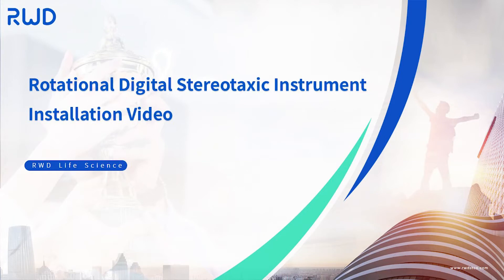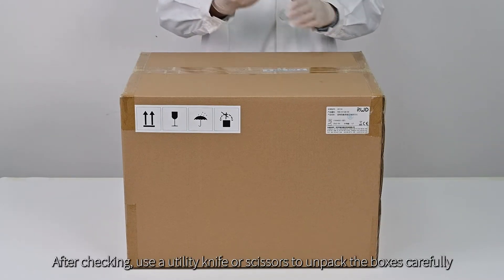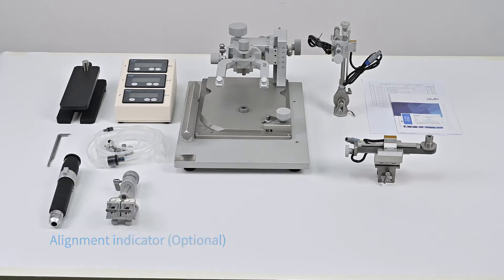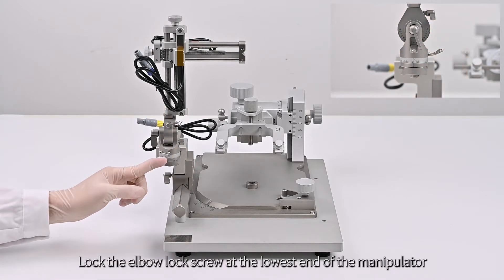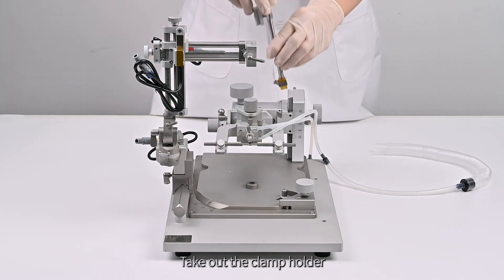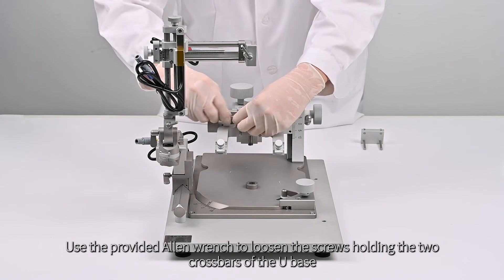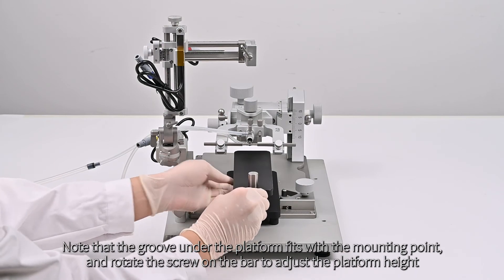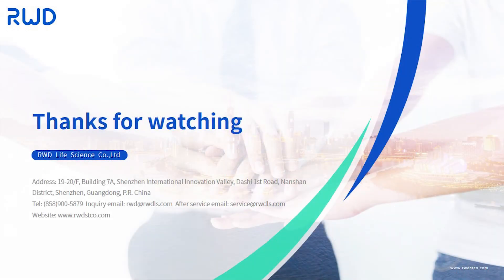RWD 69100 series rotational digital stereotaxic installation video